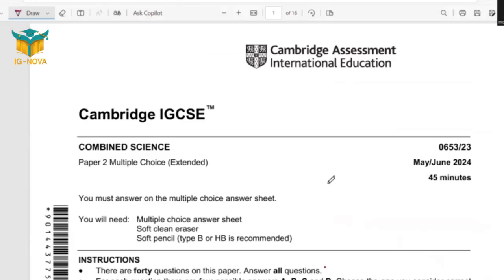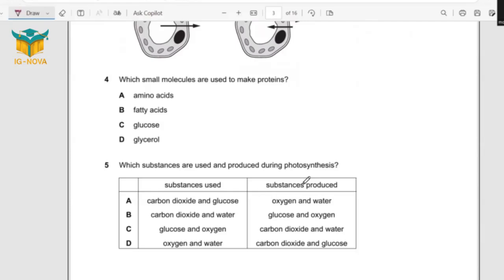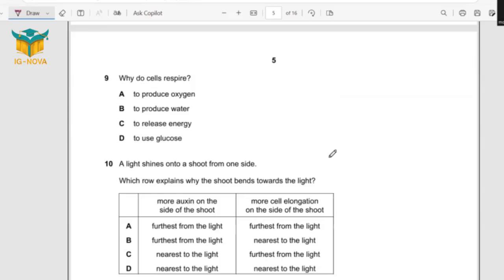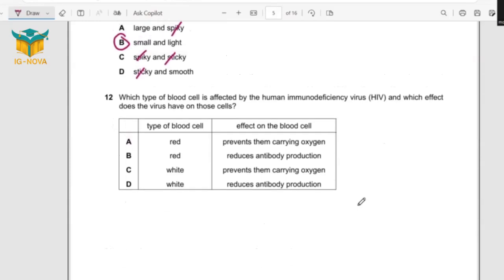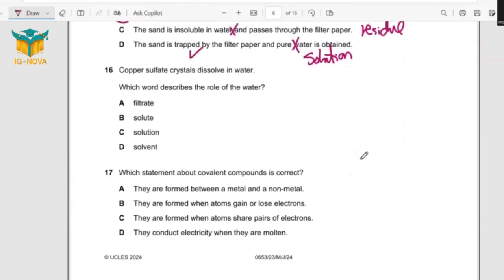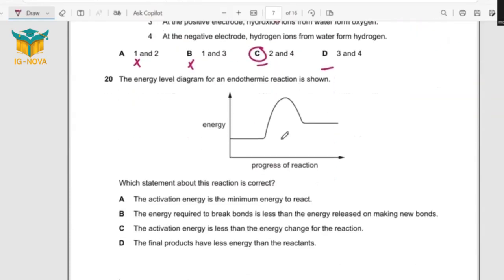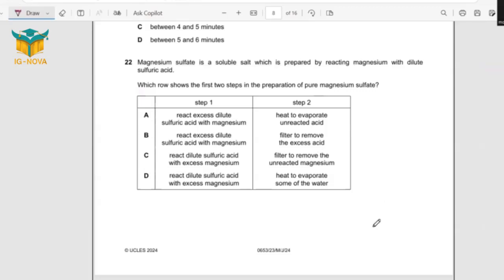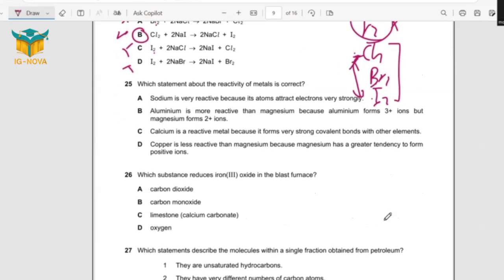IGCSE Combined Science 0653 | Paper 23 May/June 2024 – Part 1 | Solved Past Paper with Explanation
🎥 Cambridge IGCSE Combined Science 0653 – Paper 23 – May/June 2024 | PART 1 – Solved with Explanations with MR. M . ABDELMGED
Welcome to IG-NoVa, where we break down science papers into simple, clear steps!
In this video, we solve Part 1 of the 0653 Combined Science Paper 2 (Extended) from the May/June 2024 session.
Perfect for students looking to boost their grades through detailed explanations and mark scheme-based answers.

✅ Solved structured questions
✅ Step-by-step guidance
✅ Examiner-style marking strategy
✅ Tips to avoid common student mistakes

📚 This video is ideal for:
IGCSE students preparing for mocks, finals, or regular revision with real past paper practice.

👇 Got a question or request? Drop it in the comments – We respond to every IGCSE learner 💬